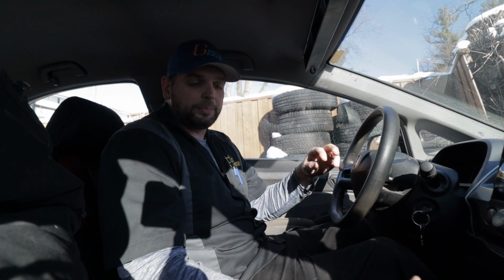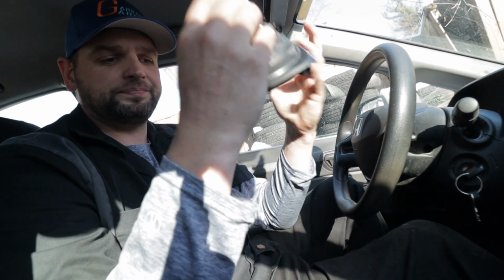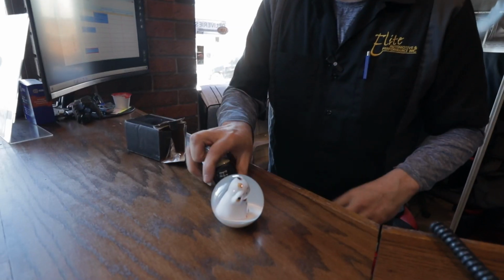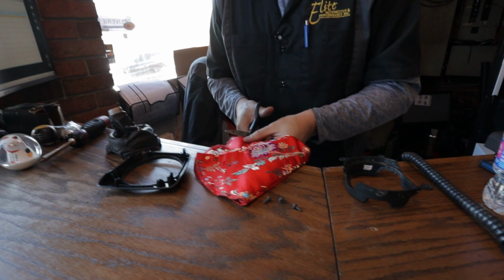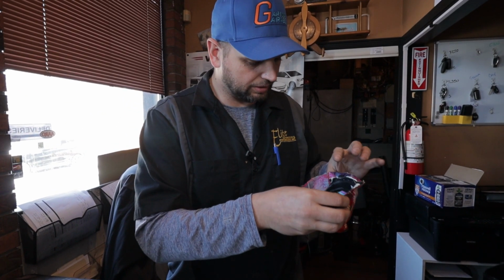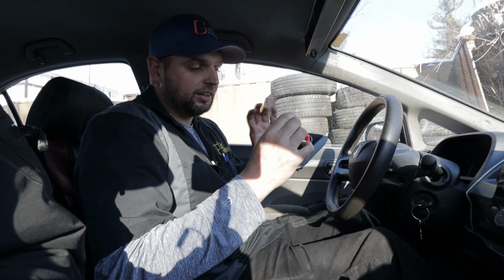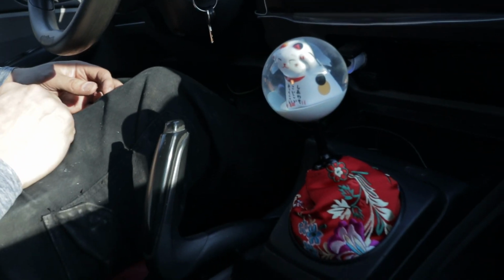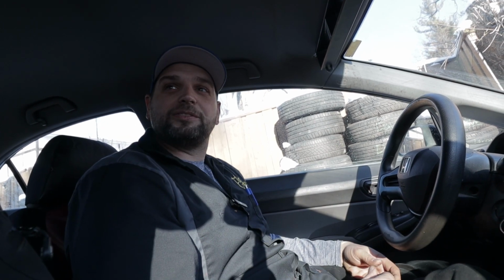How to Install a Shift Knob and Boot on your 8th Gen Honda Civic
Today we show you how to install a shift knob on any 8th Gen Honda Civic.
8th Gen Honda Civics ran from 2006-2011. Dave rips out his old Shift Knob and boot and replaces it with a nice Japanese replacement.
Mod Specs:
Horsepower Gain +1
Drivability +10
Handling +1
Style Point +1000